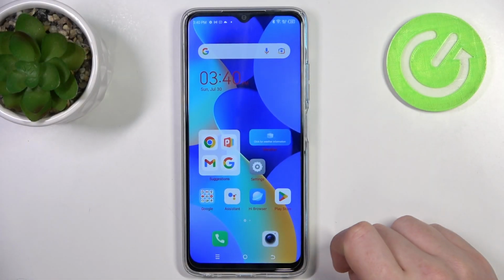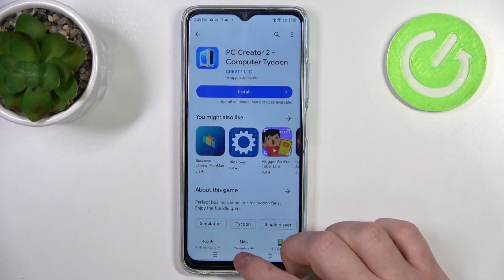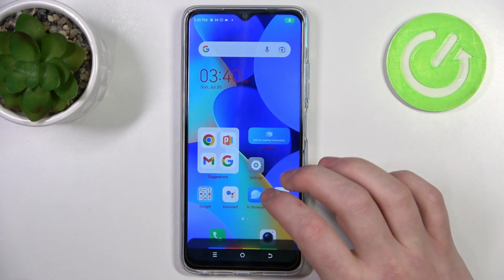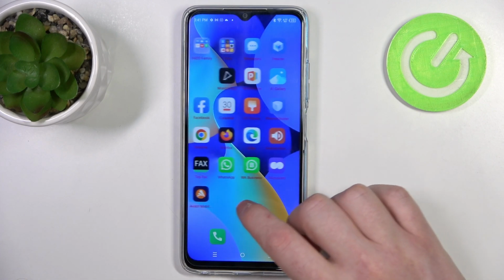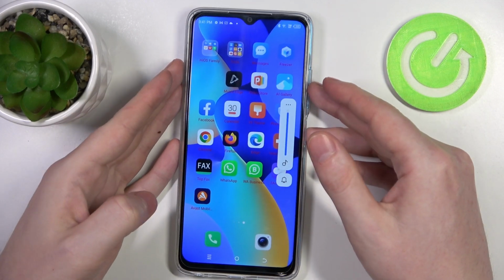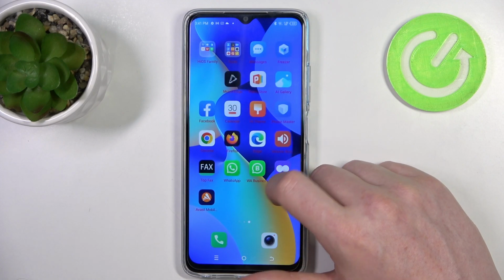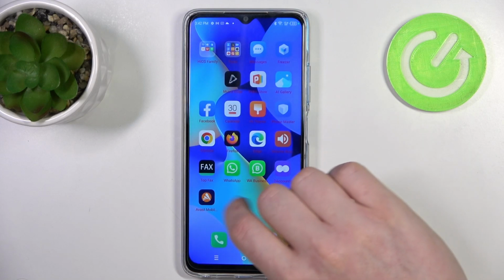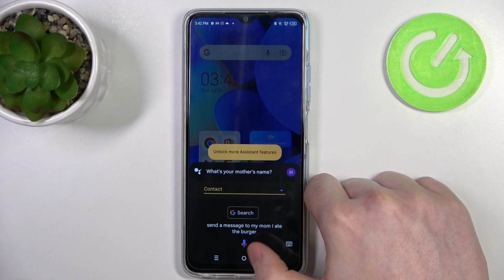Top 5 Most Useful Google Assistant Voice Commands for TECNO Spark 10!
Discover the top 5 most useful Google Assistant voice commands for your TECNO Spark 10 in this informative video! From setting reminders and alarms to finding nearby restaurants, you'll learn how to harness the full potential of your device's virtual assistant. These handy voice commands will save you time and effort in your daily tasks and enhance your smartphone experience. Watch now and make the most of your TECNO Spark 10 with these essential voice commands!

What are the best voice commands for Google Assistant on a TECNO Spark 10? How to use Google Assistant on a TECNO Spark 10? What are the most useful voice commands to use on a TECNO Spark 10?